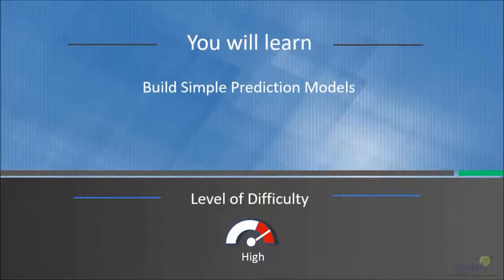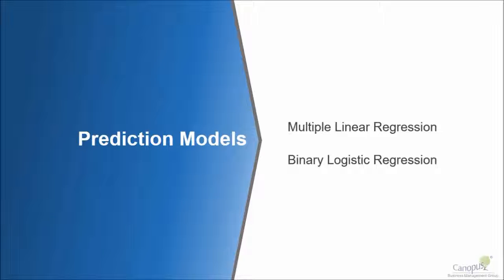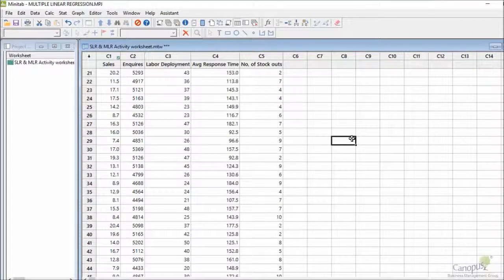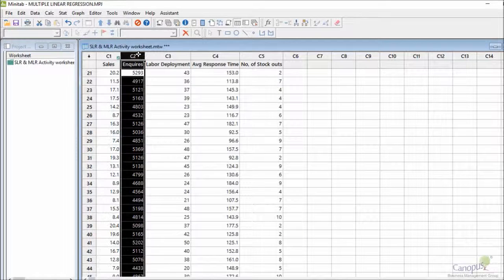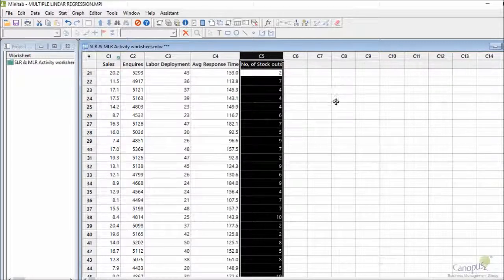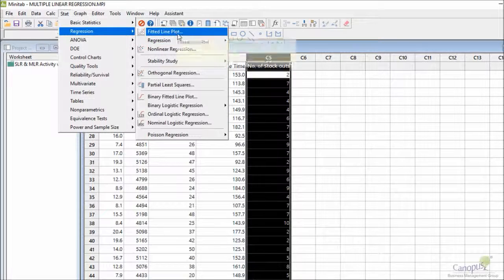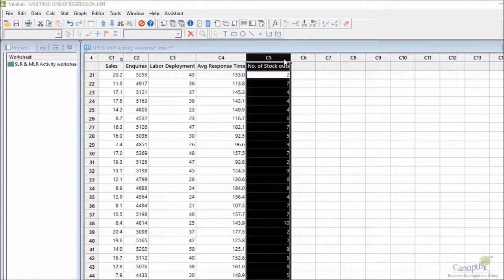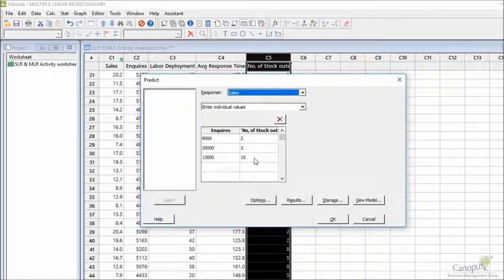Simple Prediction Models